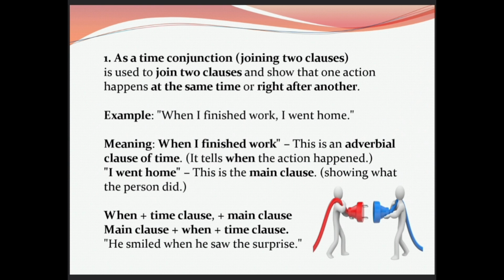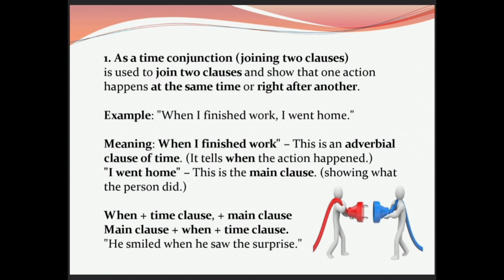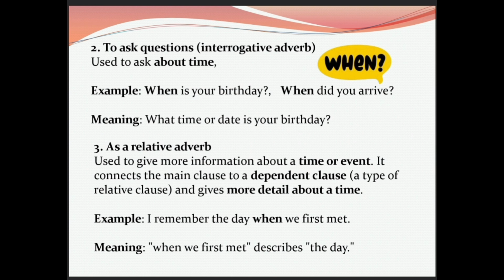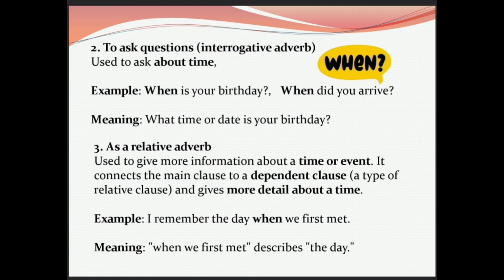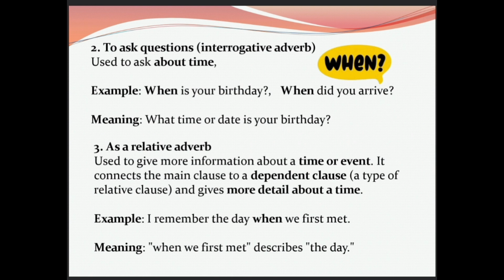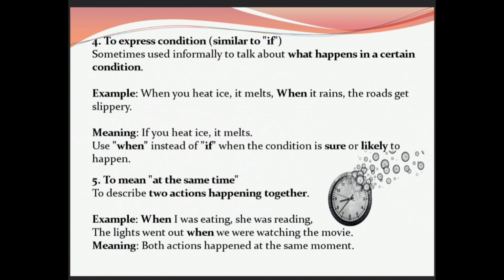WHEN#how to use when#grammar#english#englishlanguage#englishgrammar#words#uses of words#conjunction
how to use when in spoken English
how to use when in english grammar
how to use when in english
how to use when in work
linking word
time related word